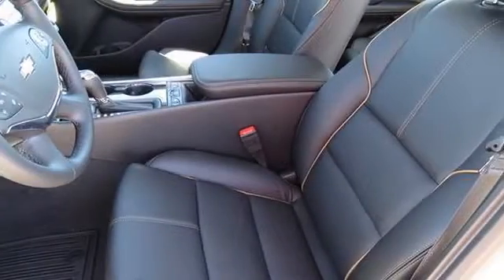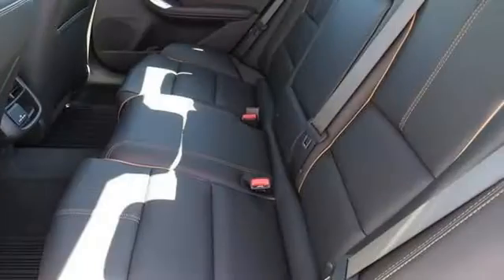2017 Chevrolet Impala